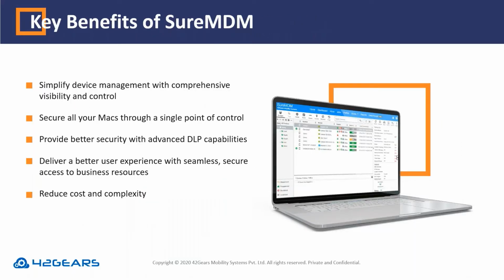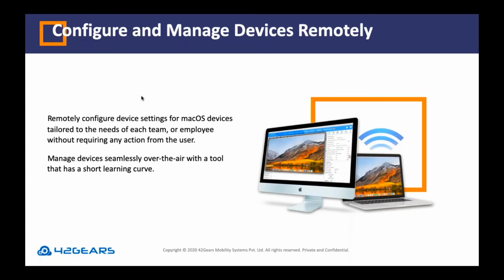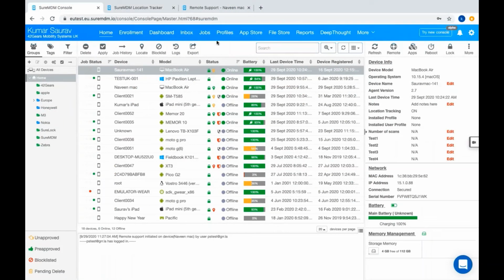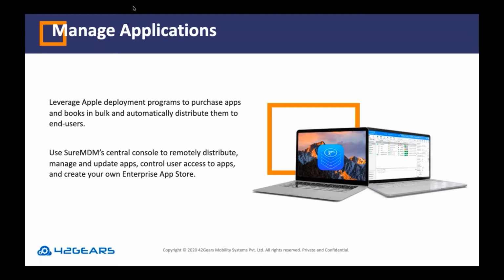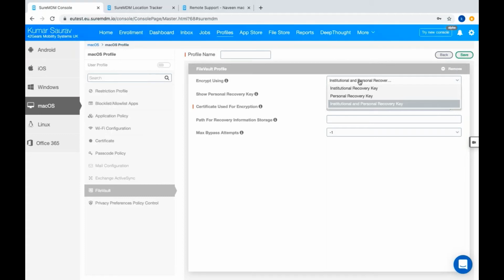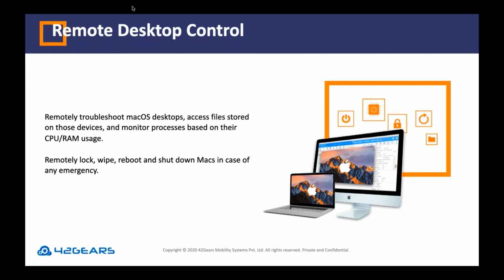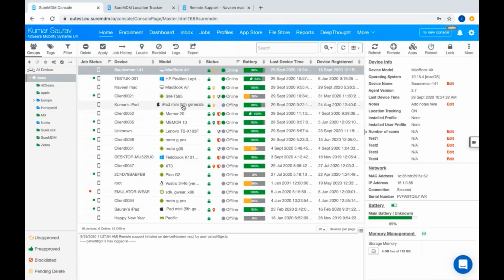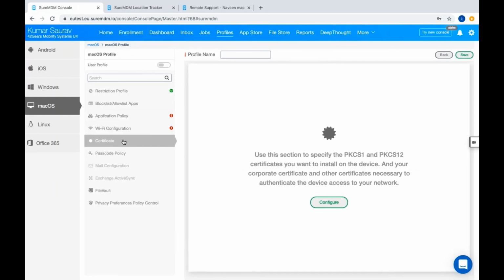Managing and Securing macOS Devices with SureMDM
Of late, there has been a huge surge in the adoption of Mac devices, especially in the education and healthcare sectors. But do IT teams have the tools they need to manage Macs remotely in a hybrid environment (along with other operating systems)? SureMDM macOS management solution by 42Gears provides IT teams the visibility and control required to manage Macs just like any other mobile device.

Watch the recorded webinar to learn how SureMDM works with Apple Business Manager (ABM) to easily enroll,  manage, and secure macOS devices from a central console, even in a remote environment.

SureMDM by 42Gears represents a cutting-edge approach to Unified Endpoint Management, securing, managing, and monitoring all of your business’ devices from one intuitive central web console. Support devices throughout their entire lifecycle- from mass-provisioning and easy setup, to remotely troubleshooting devices via Remote Control, to securely removing all corporate data at the end of a device’s lifespan.